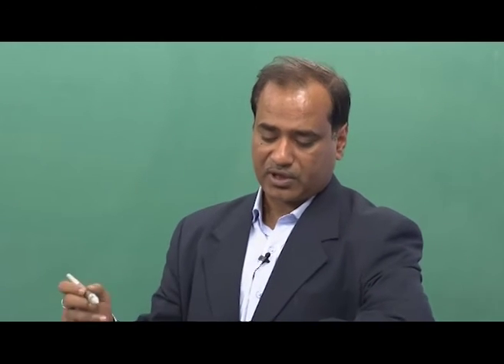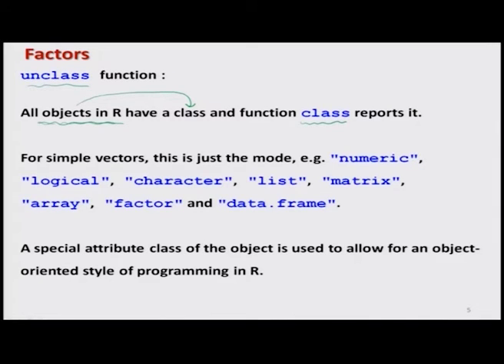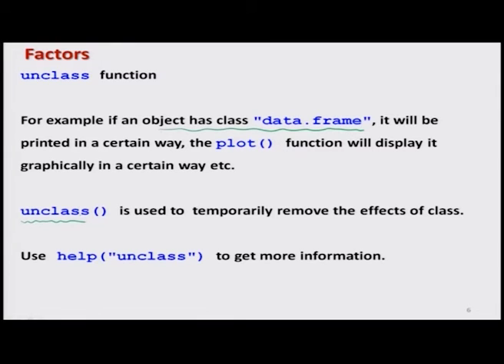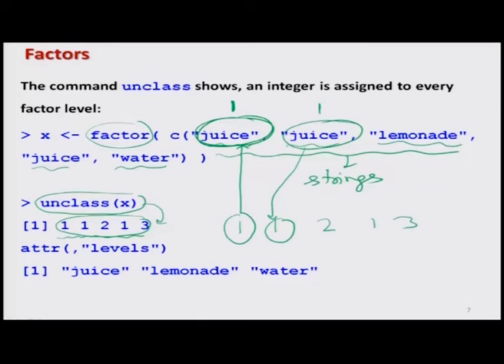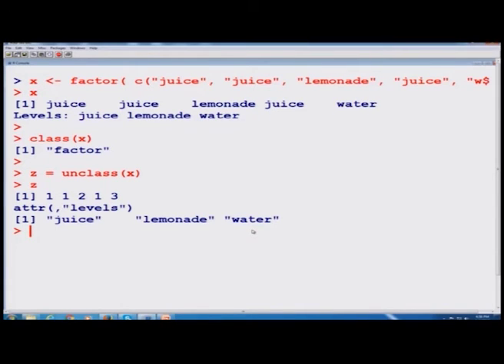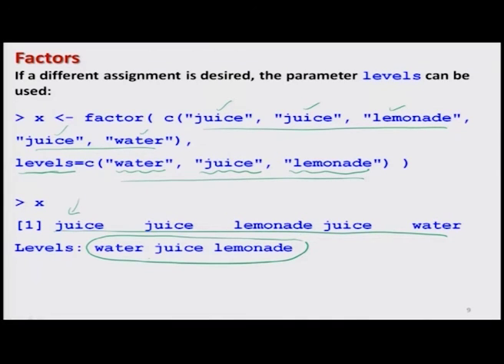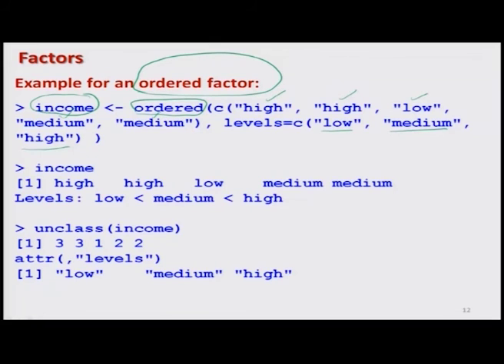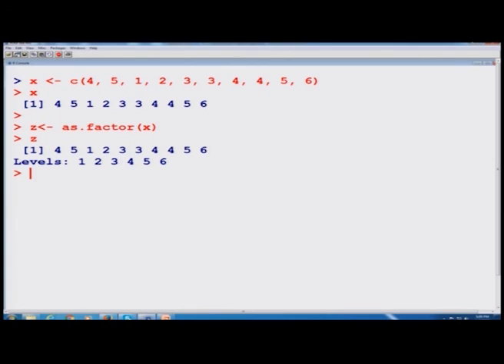Data Management - Factors (continued)